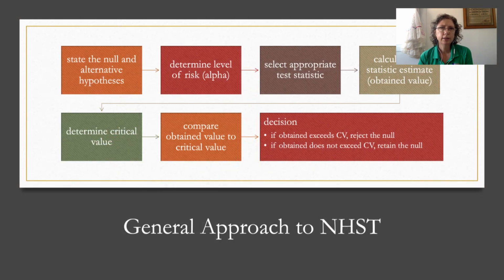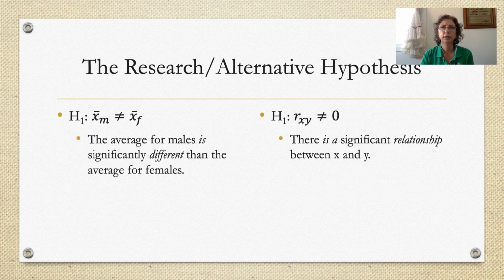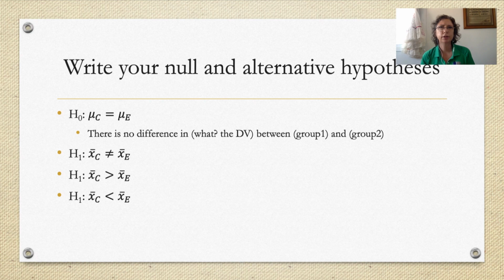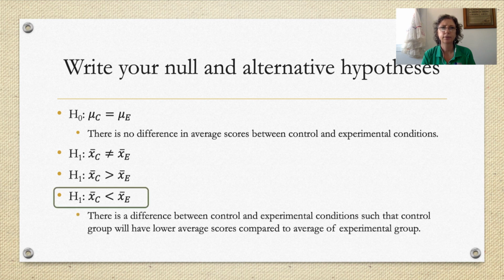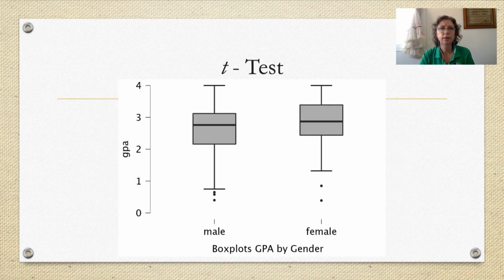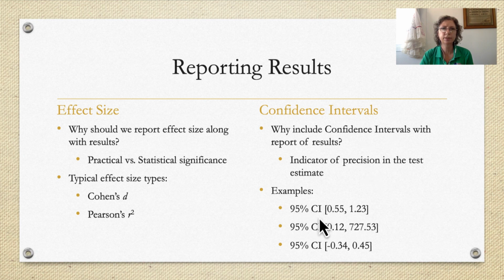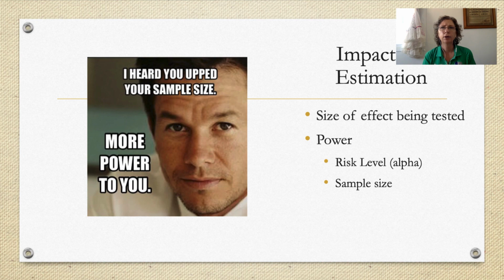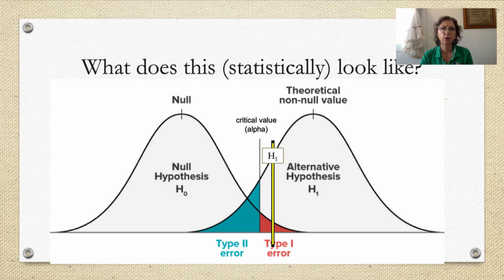13 Inferential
Chapter 13: Inferential Statistics concludes our introduction to research methods with a discussion of null hypothesis significance testing (NHST), characteristics that impact NHST, and conducting basic inferential tests.

Our outcomes for this chapter include:
Explain the purpose of null hypothesis testing, including the role of sampling error.
Describe the basic logic of null hypothesis testing.
Conduct and Interpret correlation tests and independent-samples t - tests.
Define Type I and Type II errors, explain why they occur, and identify some steps that can be taken to minimize their likelihood.